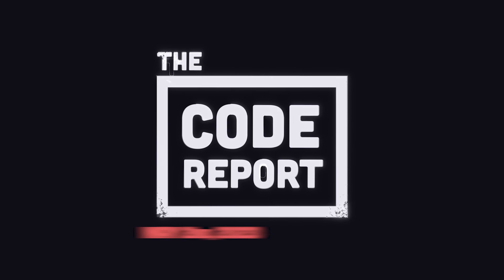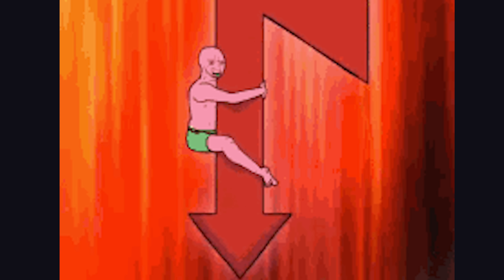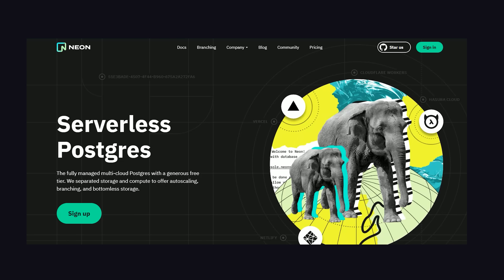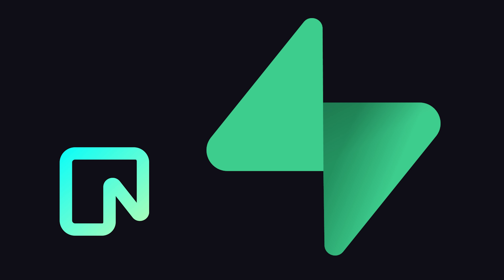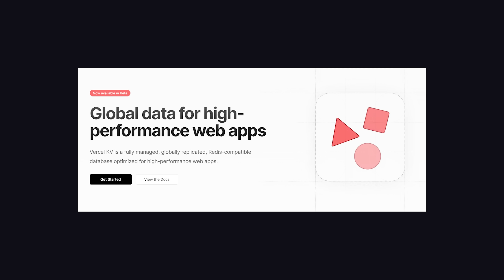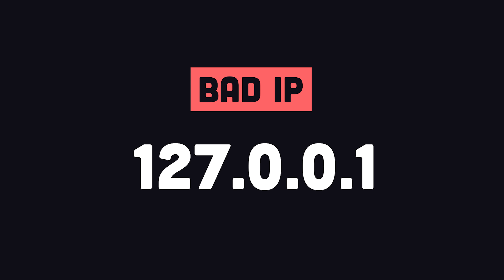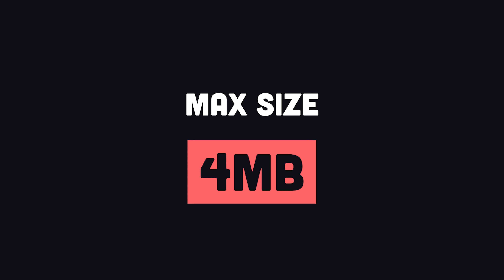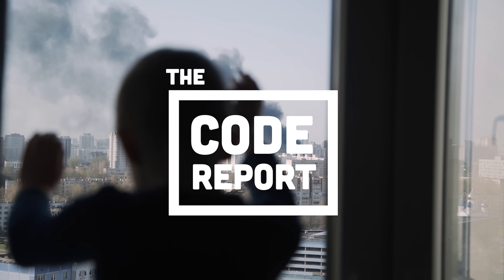Vercel dropped a database and leaked new Next.js features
Vercel just introduced 4 new storage products, including a serverless Postgres database, a durable Redis store, and file uploads with CloudFlare R2. They also leaked some details about a new server actions feature for Next.js

🔥 Get the new Next.js 13 Full Course

🔗 Resources

🔖 Topics Covered

- Does Vercel offer a database?
- Vercel Postgres basics
- Vercel KV basics
- Alternatives to AWS S3 file storage
- New Next.js Features
- Next.js server actions